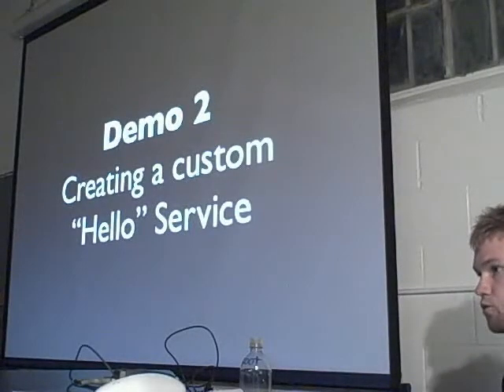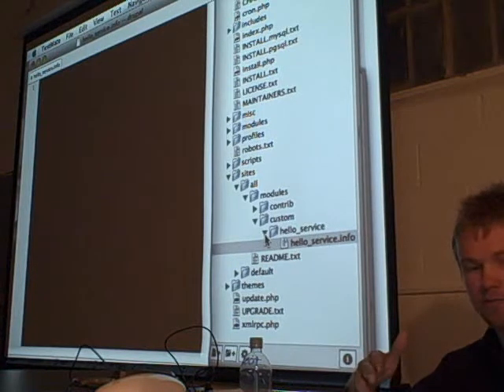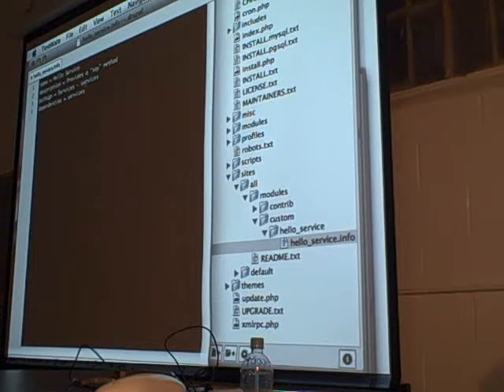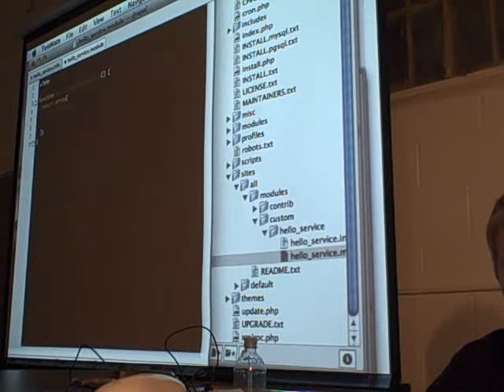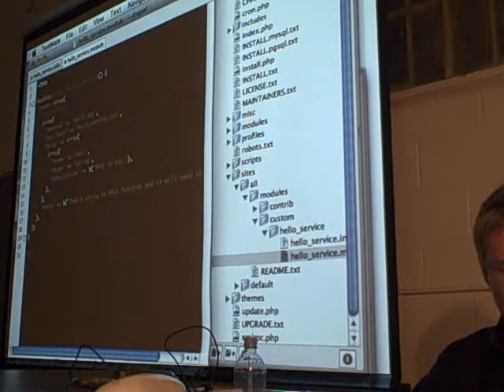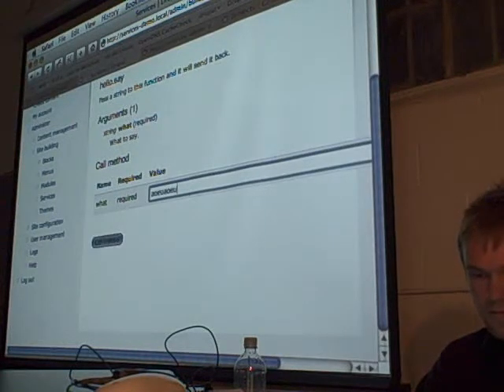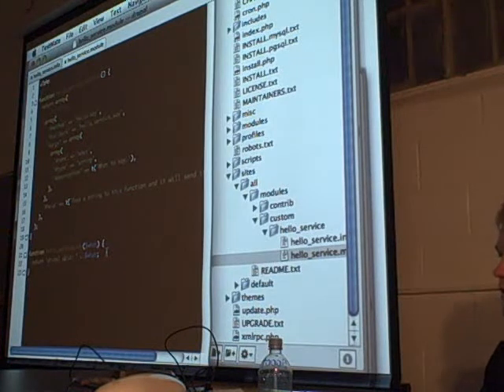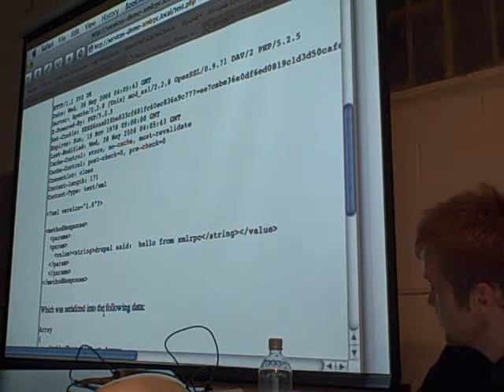LA Drupal Meetup: Services module presented by Scott Nelson (part 3)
Right now we're not finding a part 2.